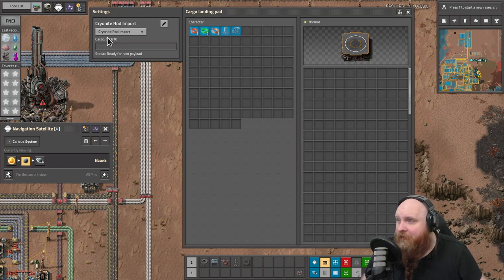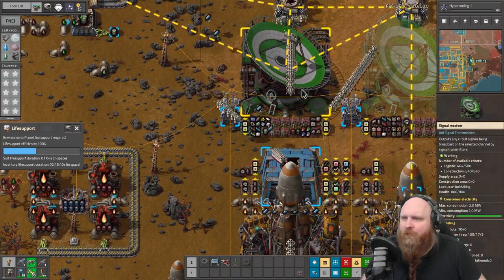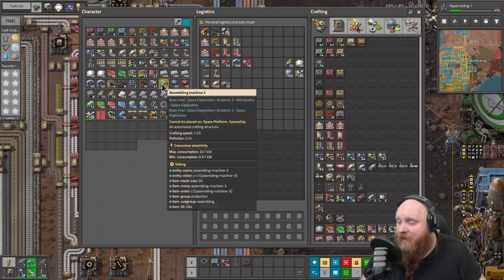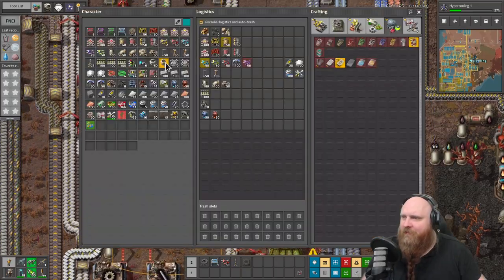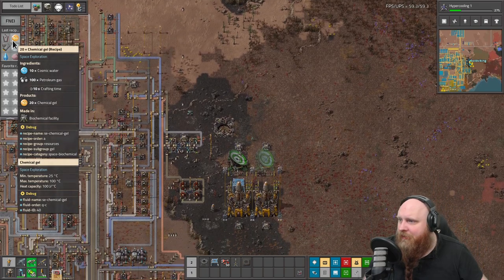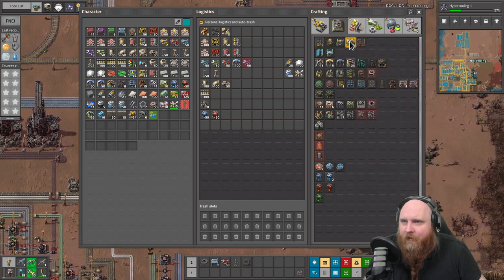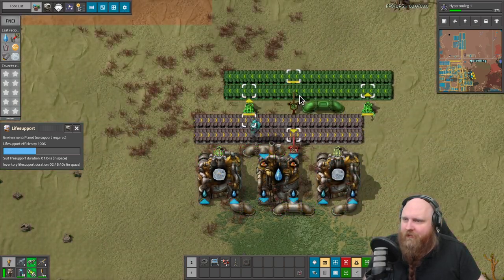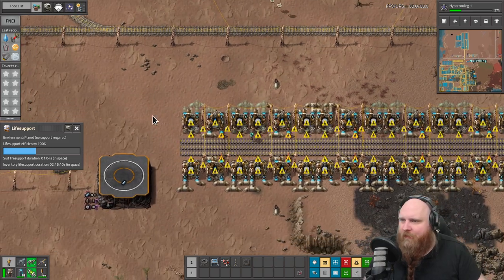Bolds Space Exploration Adventure - 038 - Water Ice From Cryonite - Full Playthrough